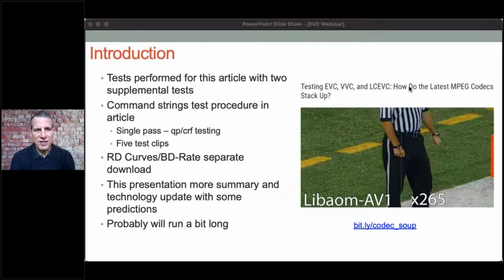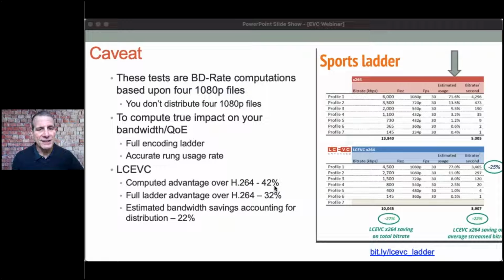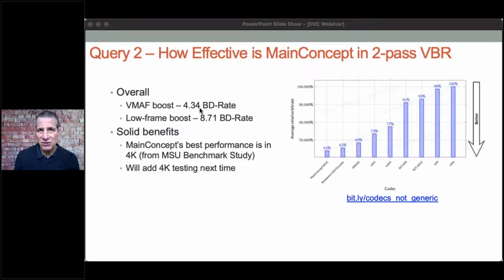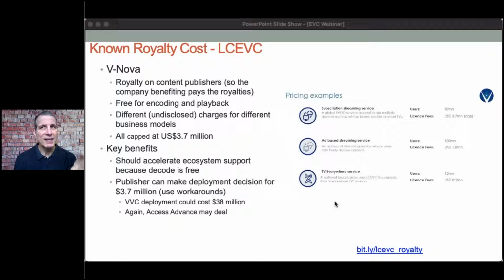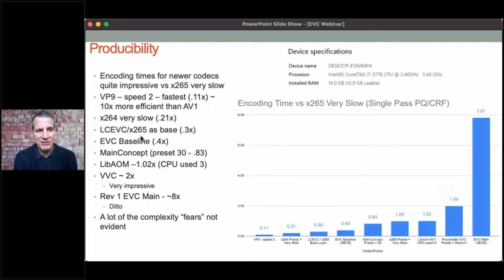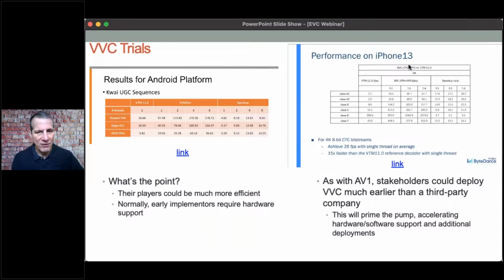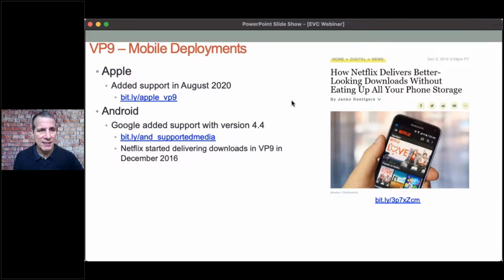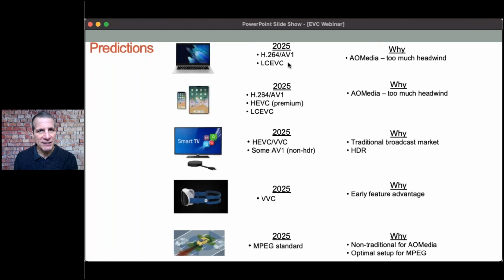Comparing EVC, LCEVC, and VVC with H 264, HEVC, and AV1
This video discusses findings from the recent Streaming Media article entitled Testing EVC, VVC, and LCEVC: How Do the Latest MPEG Codecs Stack Up? If you haven’t seen the article, it compares EVC (main and baseline profiles), LCEVC (with x265 as a base layer), and VVC with x265, x264, Libaom-AV1, and the MainConcept HEVC encoder.

Why not just read the article and skip the video? Several reasons:

You’ll learn how LCEVC performs with AV1 as a base layer. As an enhancement codec, LCEVC is limited by the quality of the base layer. In the article, LCEVC with x265 as a base layer did well, but an open question was whether this performance would scale with higher quality codecs. The webinar will present these results.

You’ll learn how the MainConcept HEVC encoder compares to x265 using 2-pass VBR encoding. The article included the MainConcept HEVC codec because Moscow State University tests show x265 as a laggard that doesn’t represent true HEVC encoding performance. MainConcept performs better in MSU trials and is available as an FFmpeg plug-in which simplified testing (the same codec is also available in SDKs). In the article, MainConcept outperformed x265 by about 20% but that was with QP/CRF-based encodes. The webinar will include new 2-pass VBR-based comparison data to reveal if MainConcept is an effective replacement for current x265 users.

You’ll get updated on the royalty and implementation status of EVC, LCEVC, and VVC. This information wasn’t included in the article.

• Encoding professionals who want to learn about the comparable performance of all relevant codecs
• Technologists charged with evaluating and/or deploying new codecs in their organizations